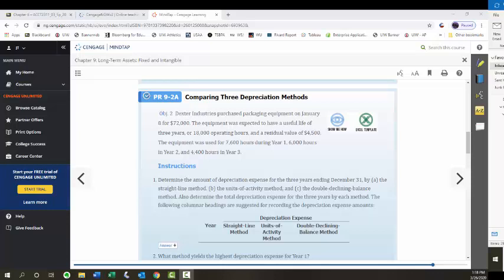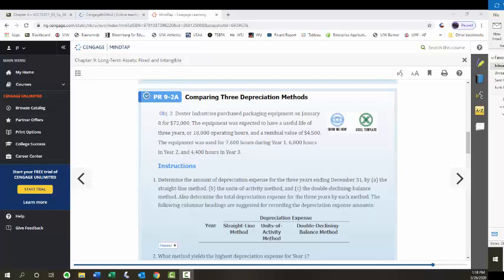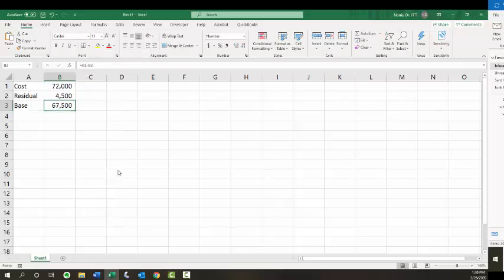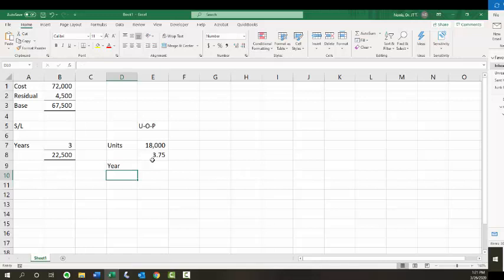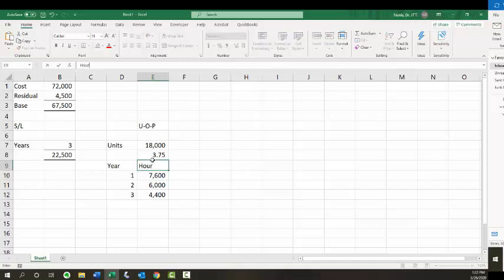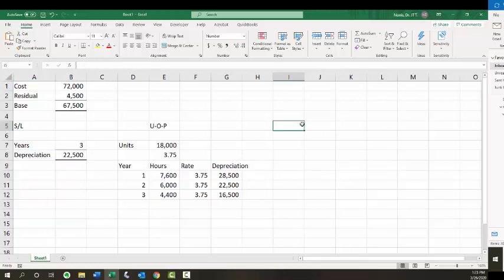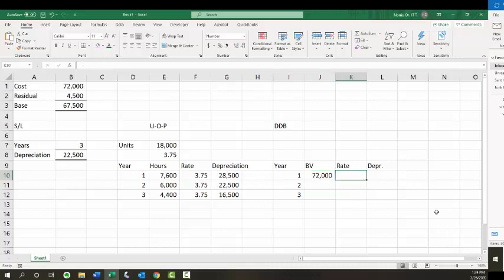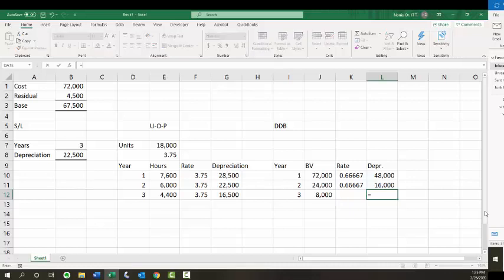ACCT2311 Chapter 9 Problem 9 2A